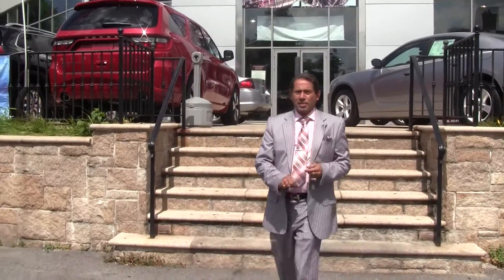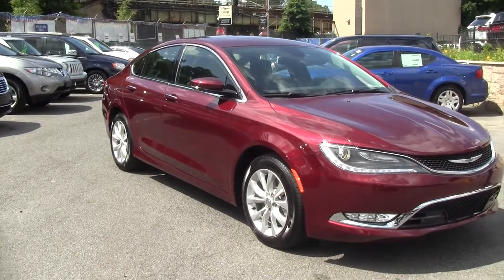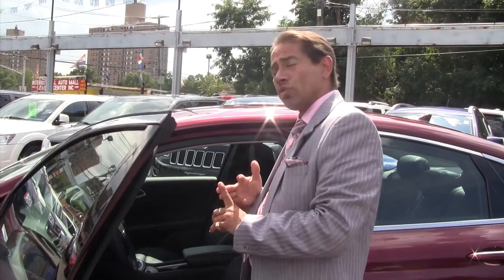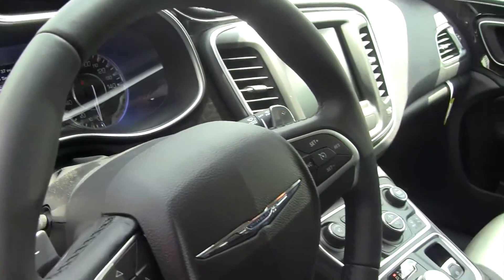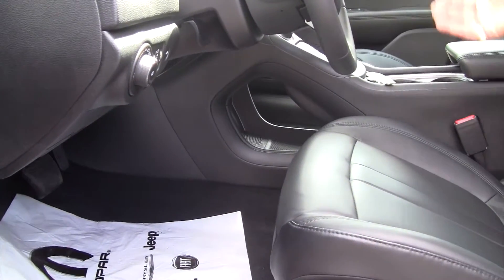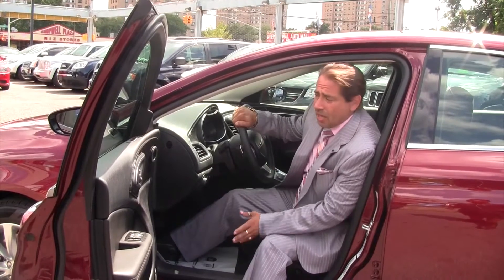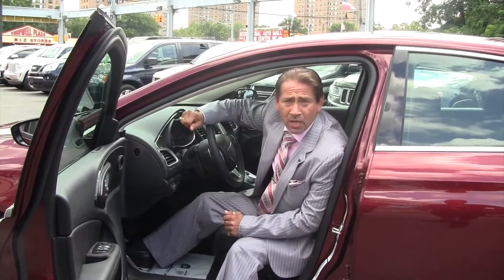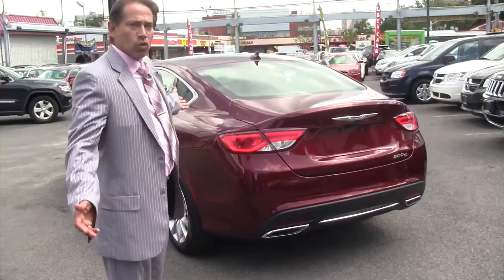2015 Chrysler 200 Walkaround - Bronx, NY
Eastchester Chrysler Jeep Dodge
Pay the Least in the East